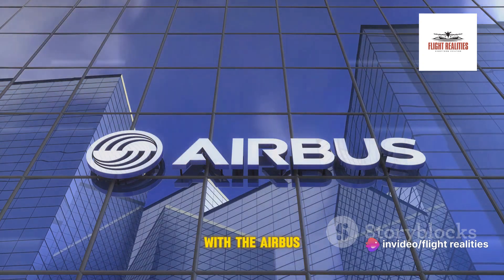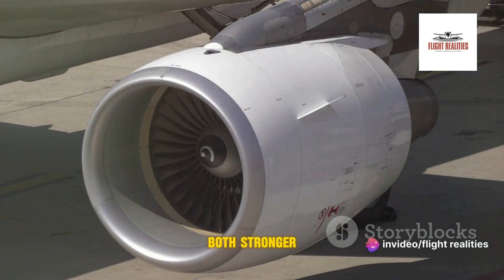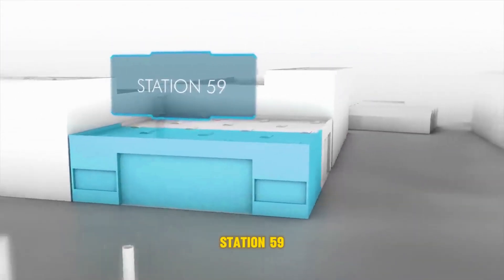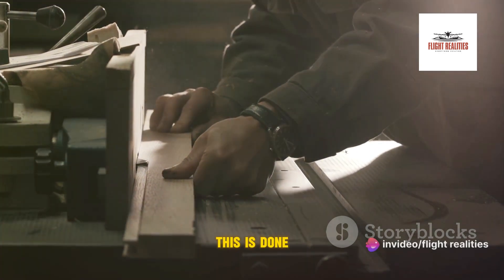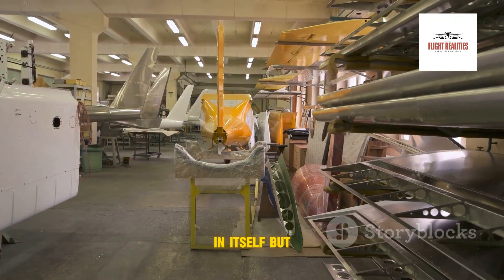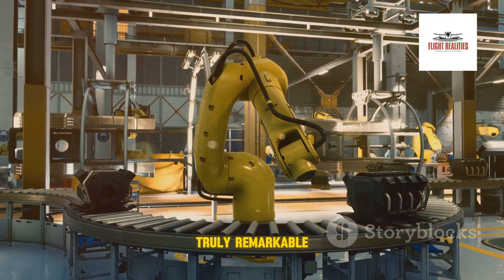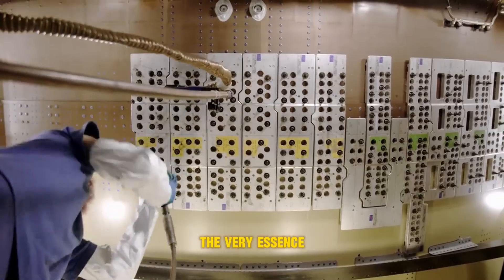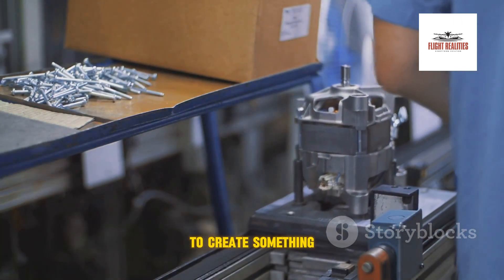Inside the Airbus A350: Unveiling the Manufacturing Marvel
Welcome to our comprehensive dive into the manufacturing process of the Airbus A350 aircraft! Join us as we unravel the intricate steps involved in crafting one of the most advanced commercial airplanes in the world. From the initial design stages to the final assembly, we explore every aspect of the production journey, shedding light on the cutting-edge technology and meticulous craftsmanship that define the Airbus A350.

Discover the groundbreaking innovations that make the A350 a marvel of modern engineering, from its lightweight composite materials to its fuel-efficient engines. We take you behind the scenes of Airbus facilities, showcasing the dedication of skilled engineers and technicians who bring this extraordinary aircraft to life.

Gain insight into the precision manufacturing techniques employed to ensure the highest levels of safety, performance, and comfort for passengers. From fuselage construction to wing assembly, we leave no stone unturned in our exploration of the A350's manufacturing process.

Join us on this captivating journey through the heart of Airbus's manufacturing operations and witness firsthand the incredible feats of engineering that make the A350 soar.

We are making such material available in our efforts to advance understanding of aviation manufacturing processes, and we believe this constitutes a fair use of any such copyrighted material as provided for in section 107 of the US Copyright Law. In accordance with Title 17 U.S.C. Section 107, the material on this video is distributed without profit to those who have expressed a prior interest in receiving the included information for research and educational purposes.

I develop most of my video content using the invideo AI online application. Parts of the video footage on this video were also gotten from Free Documentary
Go check their channel for the full version of the video.